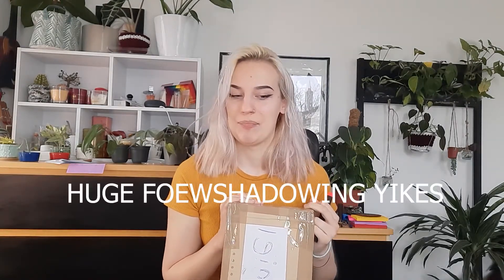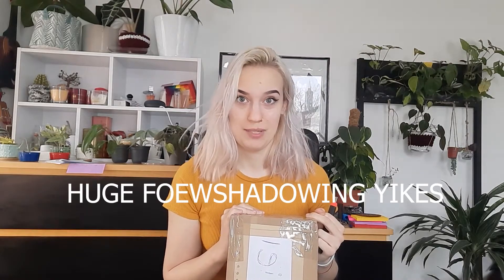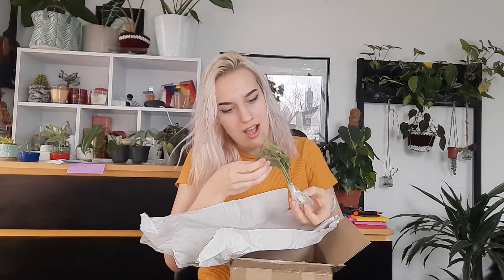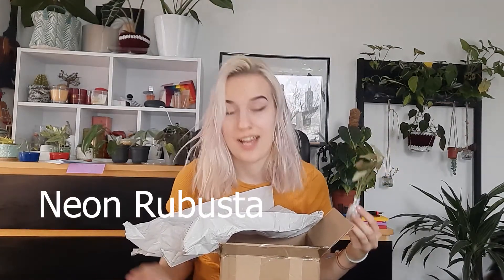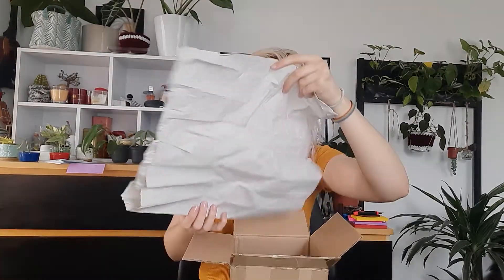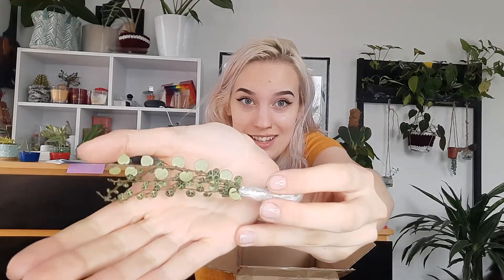Plant Secret Santa Unboxing | What I received (PART 2)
Opening up a package from my plant Secret Santa!

My Large humidifier:

Timer for grow light: